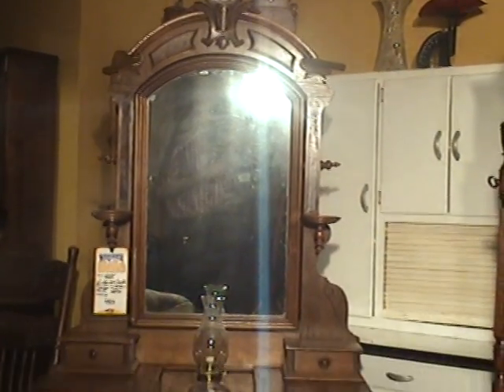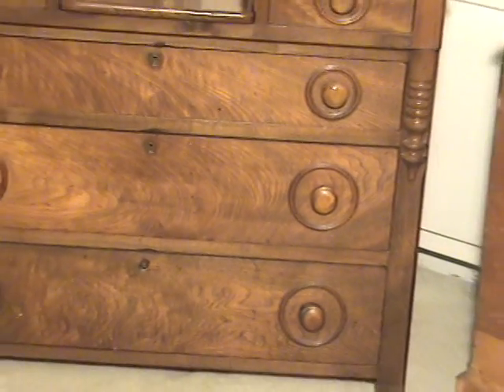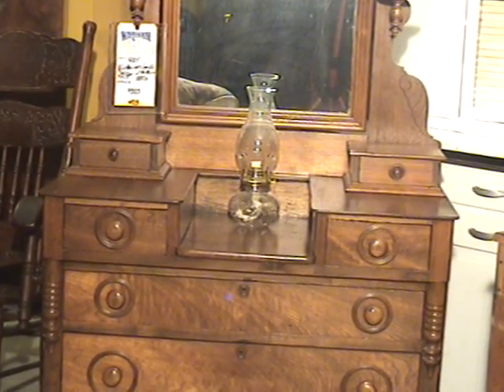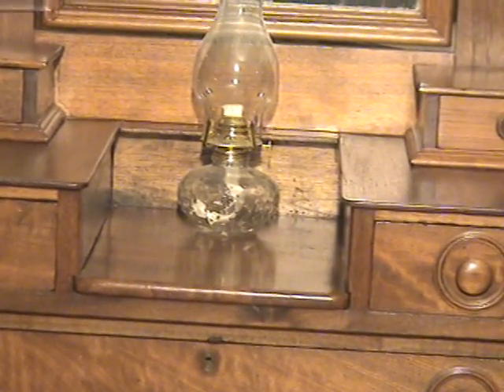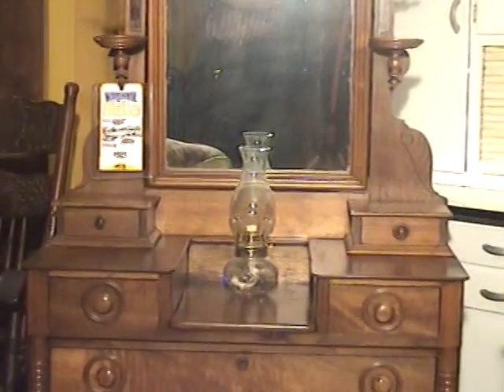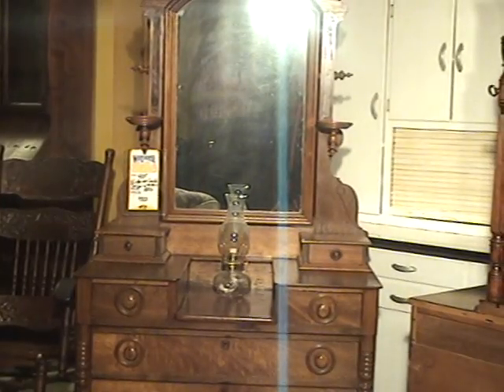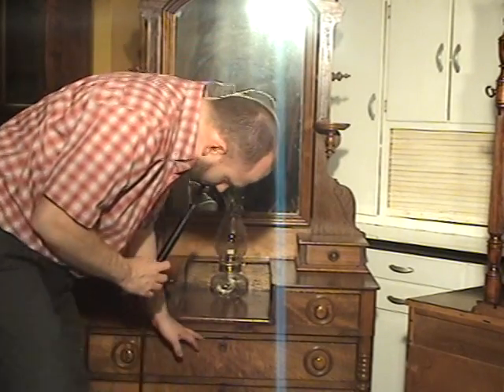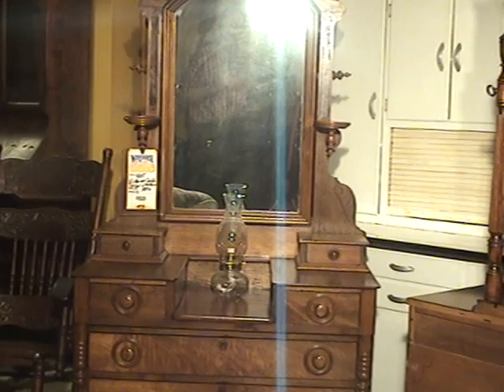Victorian Dresser with Handkerchief Drawers Walnut inlays 1880s Candlestands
victorian Dresser with Handkerchief Drawers  Walnut inlays

Columbus, Ohio Antique Shop Dealer.  Disclosure of condition is vital.  Videos tell more about the antique than an auction, store or mall showing a tag of "$300 Dresser".  Assured nationwide ship at vintage rates.